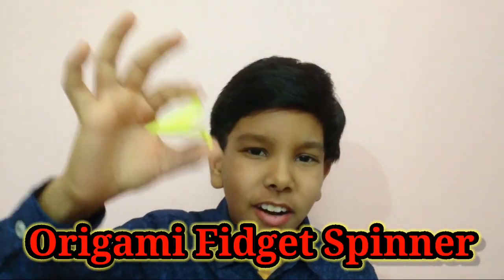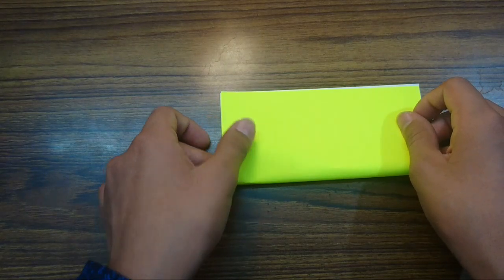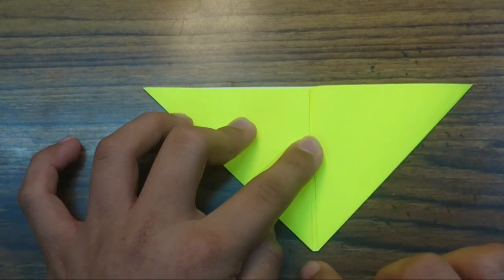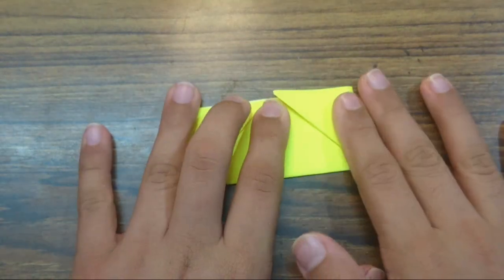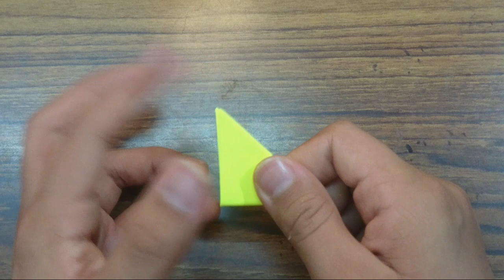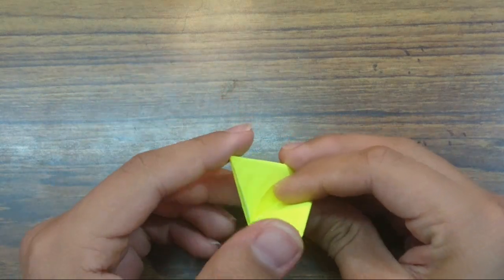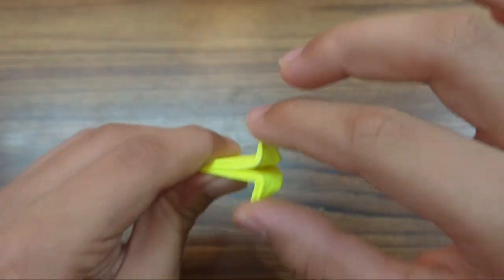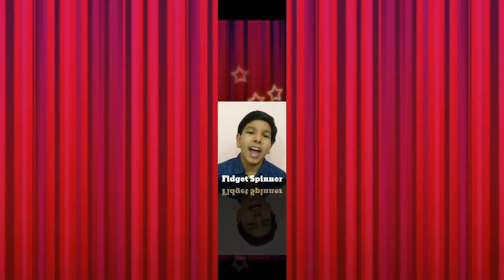Origami fidget spinner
Hey guys, Shreyas here.
Today I'm going to show you how to fold an origami fidget spinner.
This fidget spinner was designed by Jeremy Shafer.

Regards Shreyas.